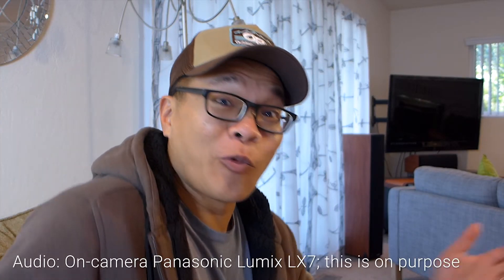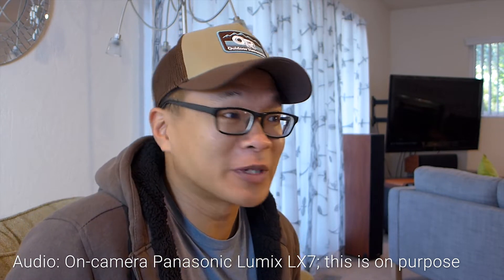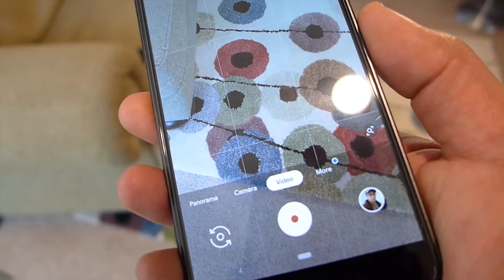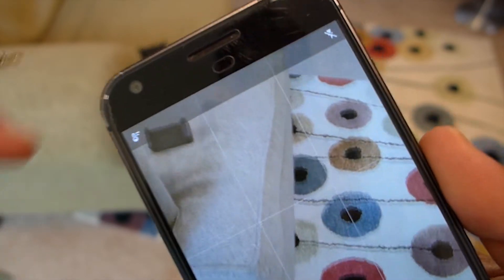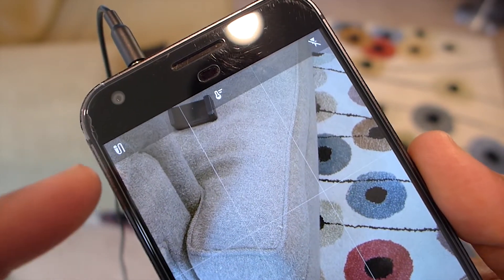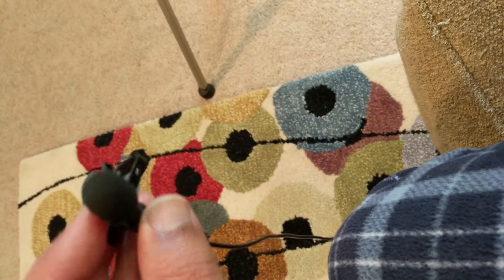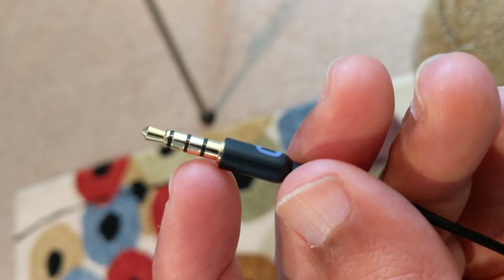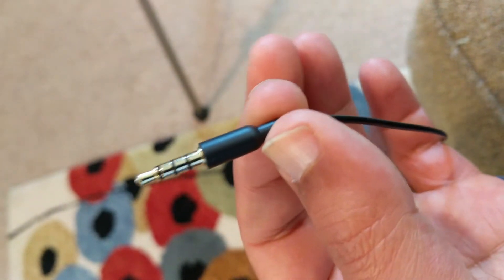Use External Mics with Stock Google Camera!! • Demo w/ Pixel XL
As of October 2018, Google finally gives us the ability to use your external mic while shooting video in its Google Camera app!

- LimoStudio Photography Video Studio Softbox Lighting Kit
- Purple Panda Lav Mic
- Google Pixel XL
- Sandisk Ultra 128GB Micro SDXC UHS-I Card
- Panasonic Lumix Lx-7